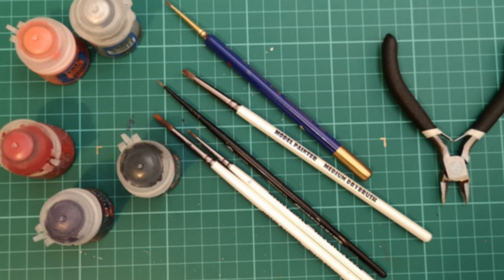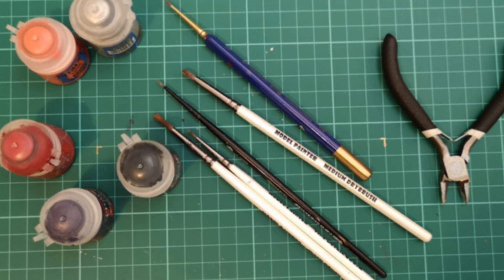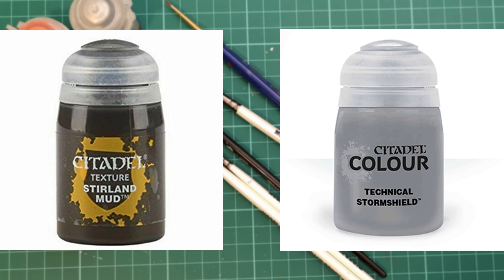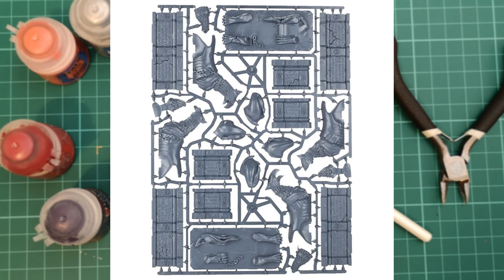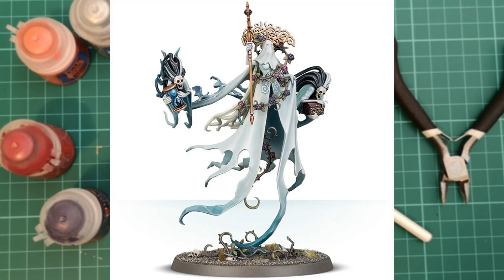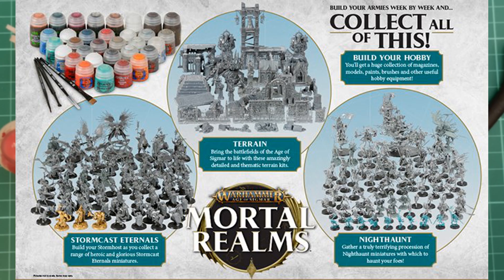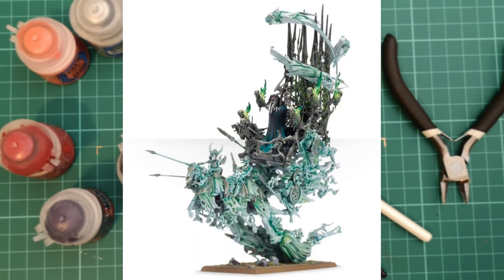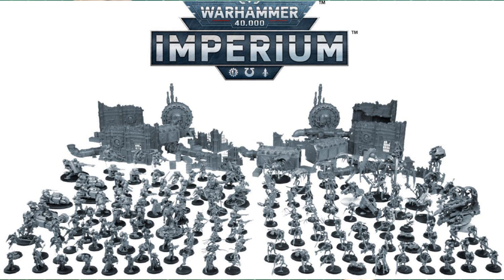Warhammer Age of Sigmar - Mortal Realms - Issues 67 - 73 revealed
Well as Mortal Realms Magazine draws to and end we are getting some really good stuff! Let's take a look at what we get with issues 67 to 73!